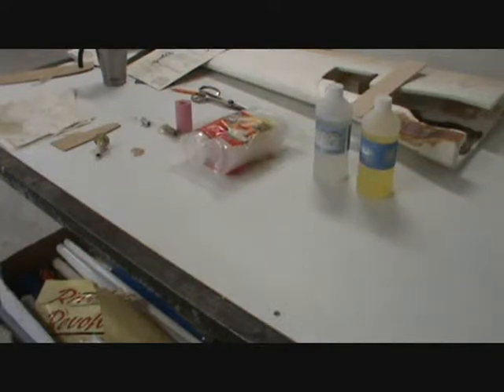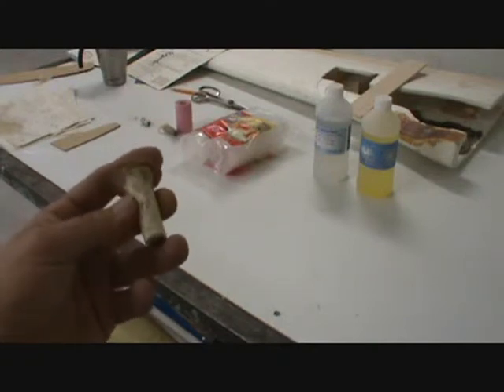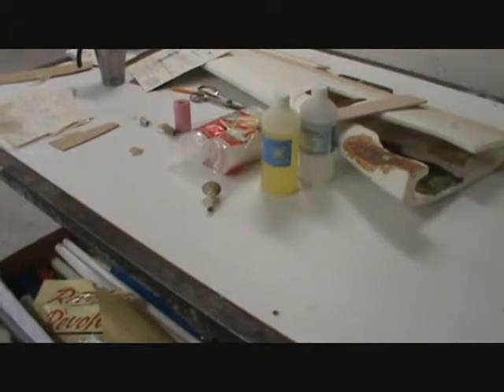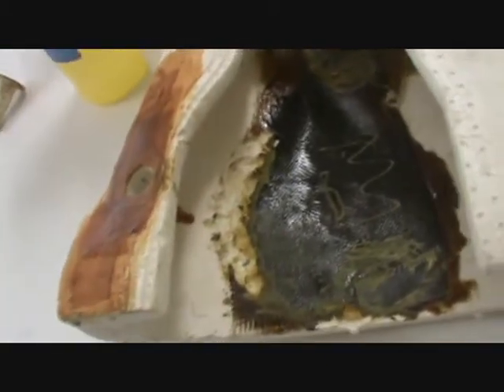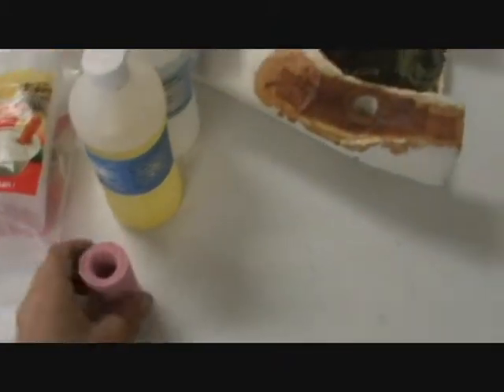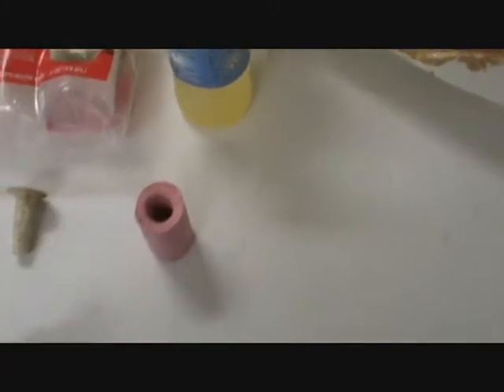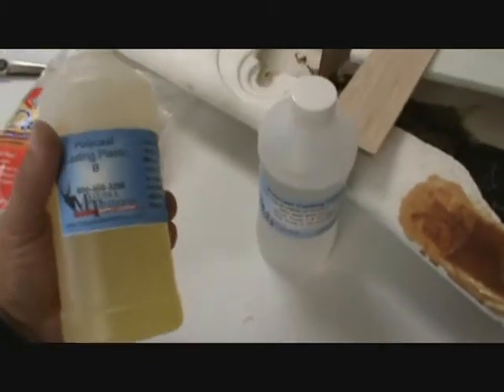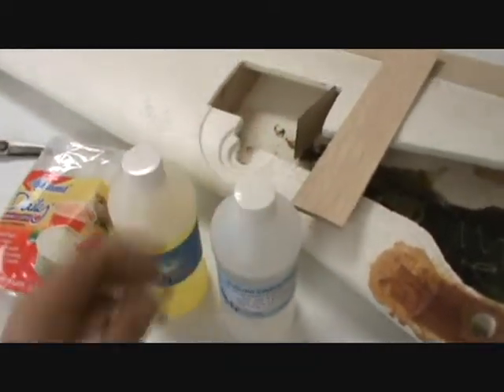building a byron p 51 part 2 casting new hold down cones part 1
had to make new hold down cones